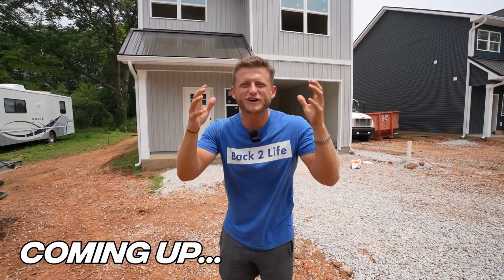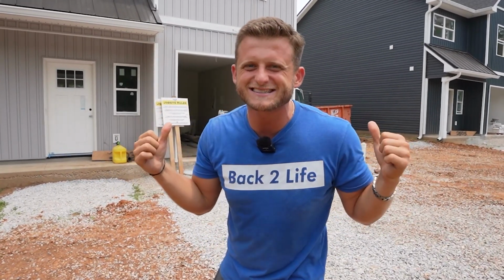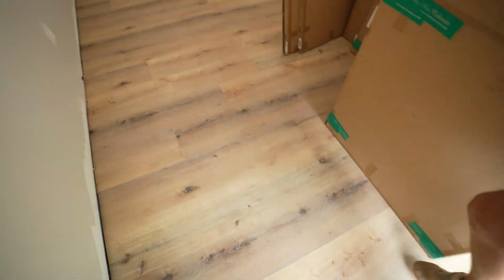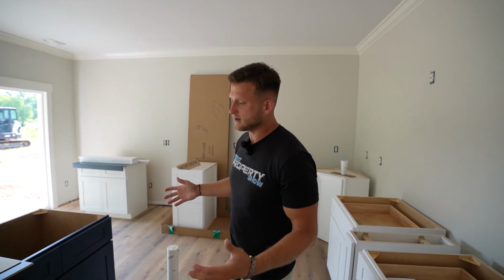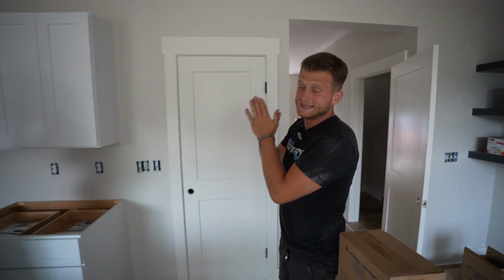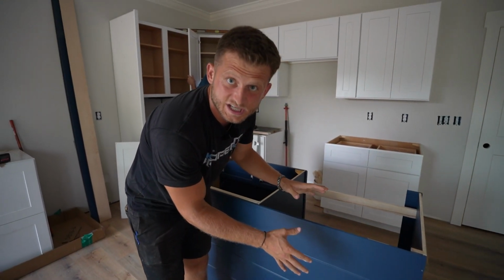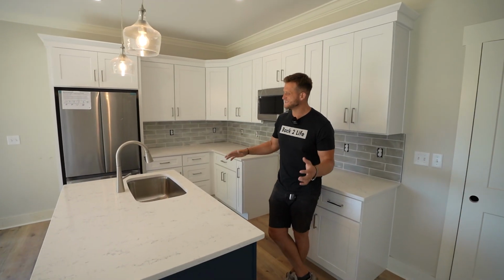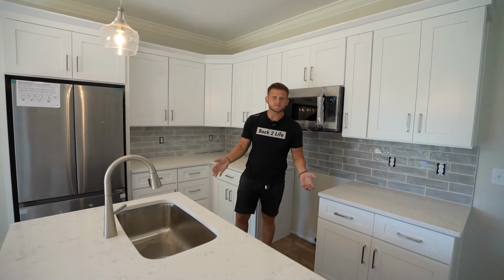Full Kitchen Install With Lily Ann Cabinets | EP 16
In episode 16, we are continuing our new $1 Million real estate project!! Building a house is extremely enjoyable but building 3 houses is even better!! This video is how to install cabinets. We installed kitchen cabinets and all the vanities in the bathrooms with Lily Ann Cabinets!! Construction is moving in the right direction!! We have so much progress going on, these houses are being built quick!! Enjoy the video y'all!

- My Real Estate Investment & Construction Course: nikos-school.teachable.com